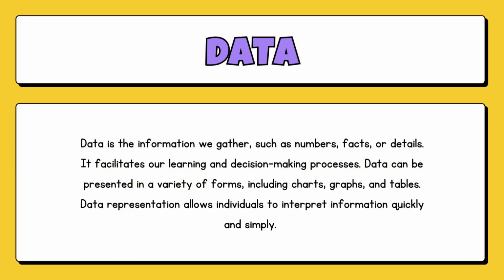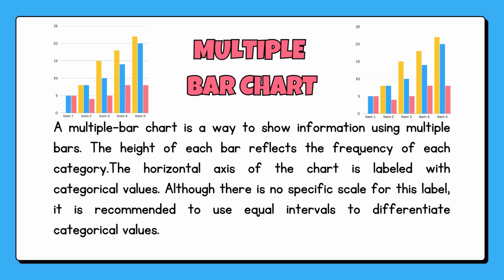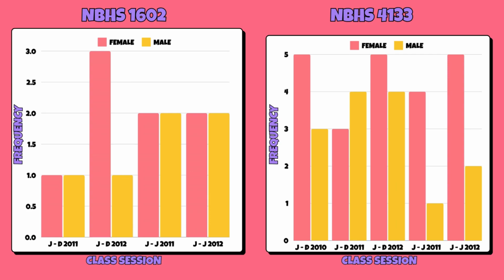DATA ANALYSIS STUDENT SCORE BY GENDER , COURSE & SESSION